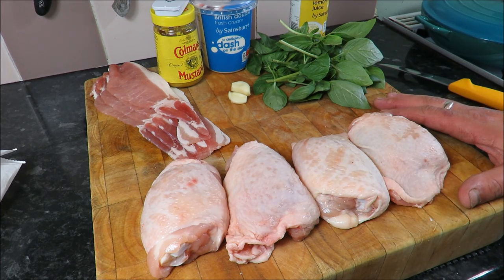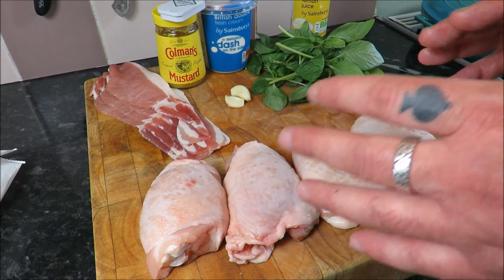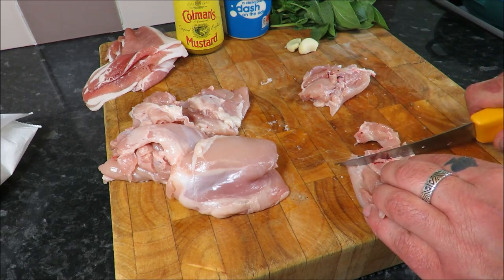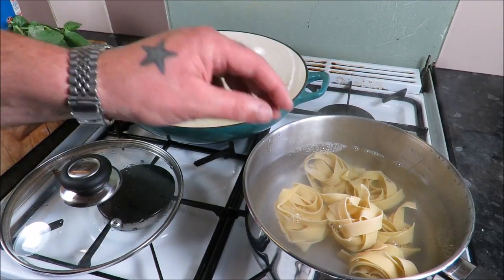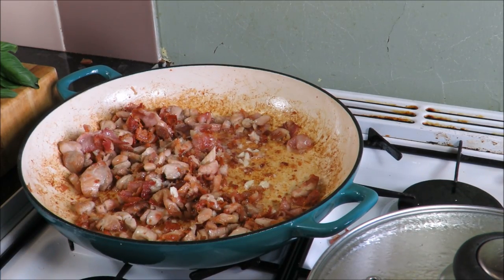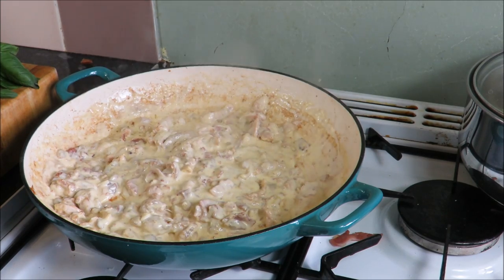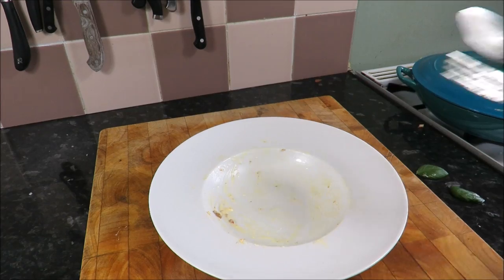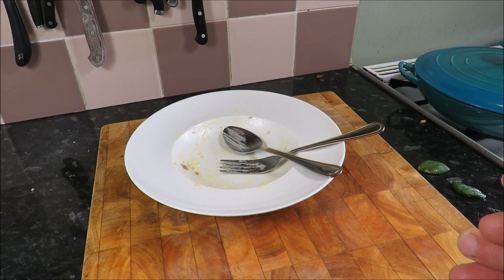Creamy Chicken And Bacon.Pappardelle Pasta. TheScottReaProject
Chicken Thighs.A stunning, quick dish..Using the chicken thighs,i make a fantastic,creamy,Chicken and Bacon pasta sauce.Cooks in 15 minutes.Only 5 ingredients,chicken thighs,dry cured bacon,double cream,garlic and fresh basil,served on a nest of pappardelle pasta,Simple cookery at its  best.This is real food for real people.
20 minutes prep,15 minutes to cook,now that's fast food.so give it a try.
Many thanks.